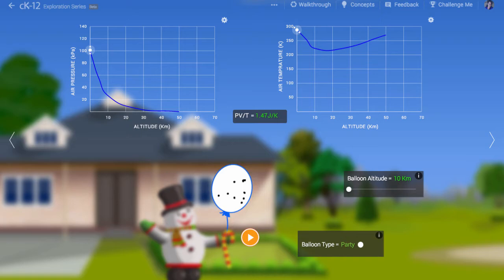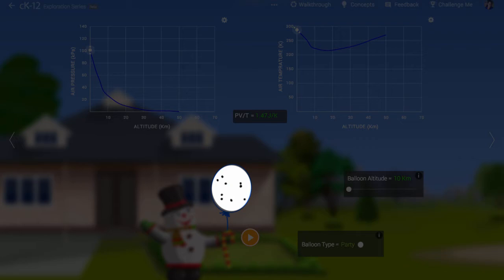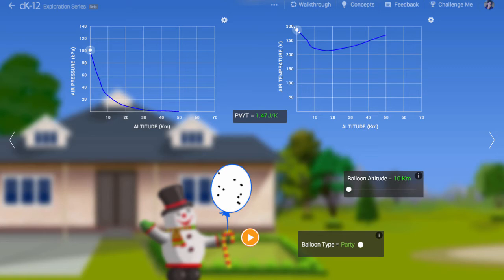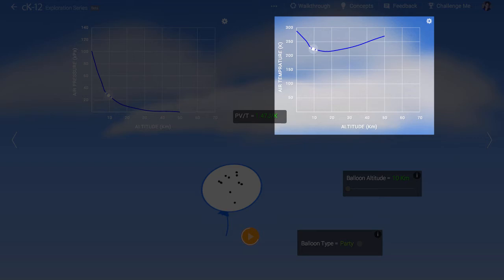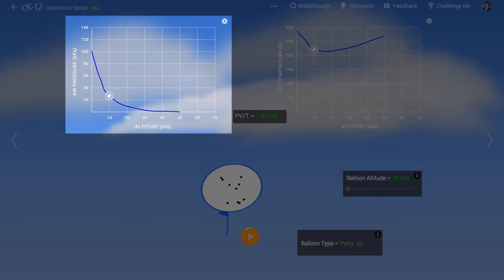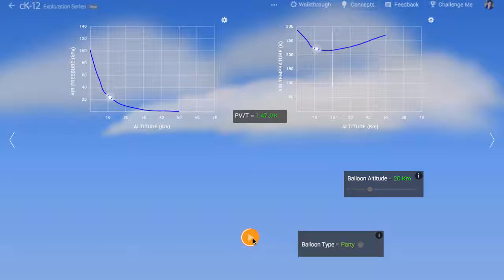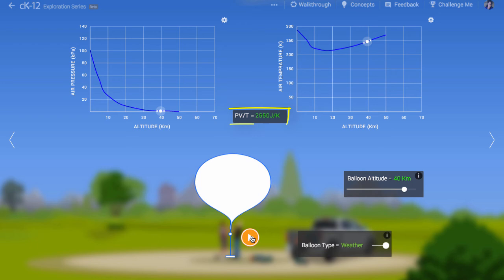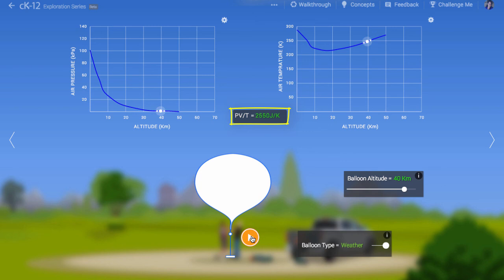Runaway Balloon Walkthrough Video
What happens to a balloon at high altitude?